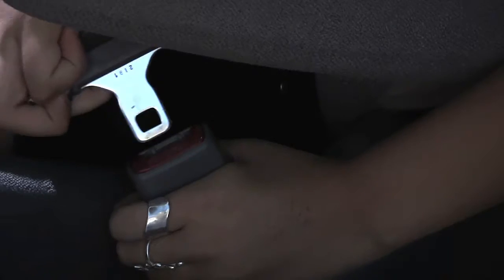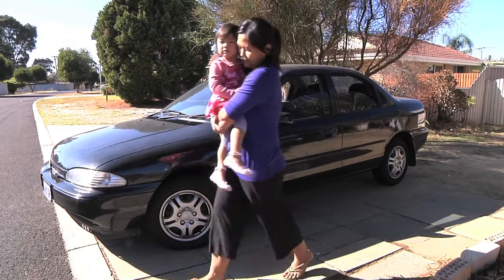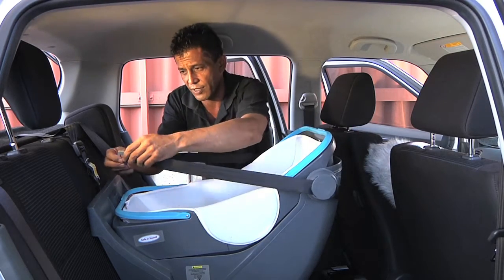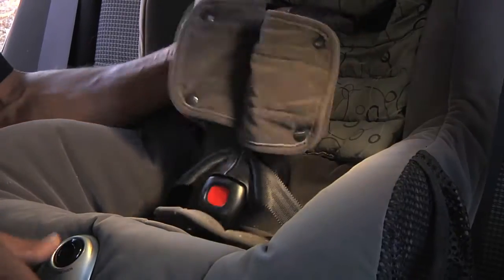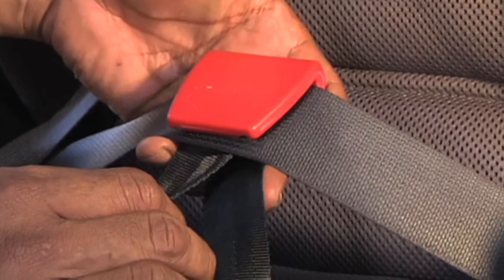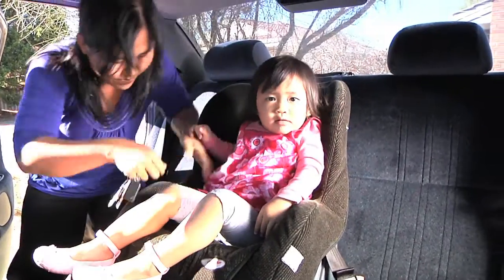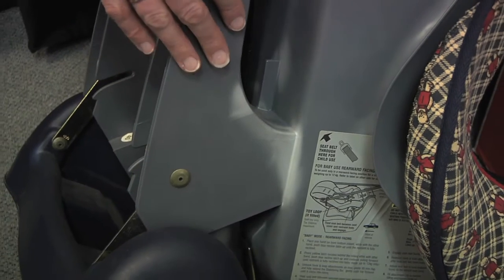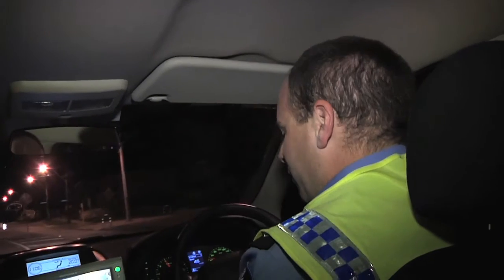Seat belts and child restraints